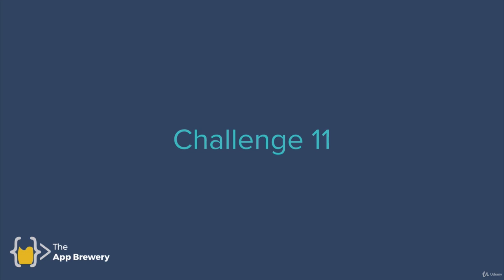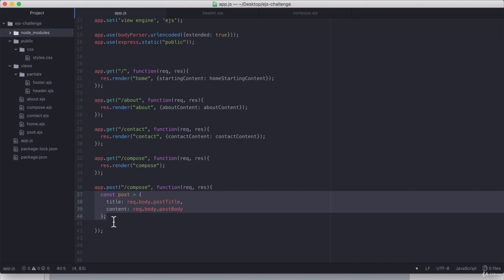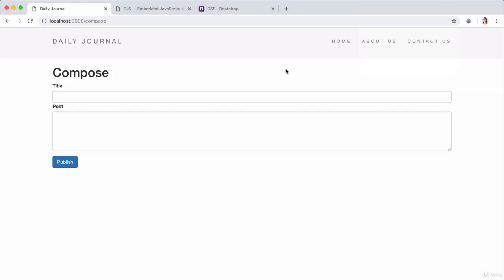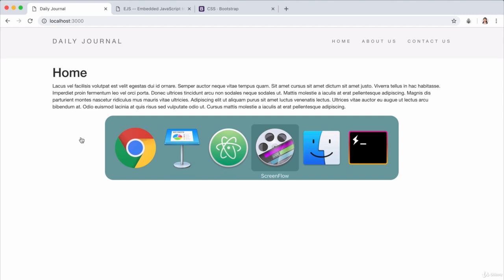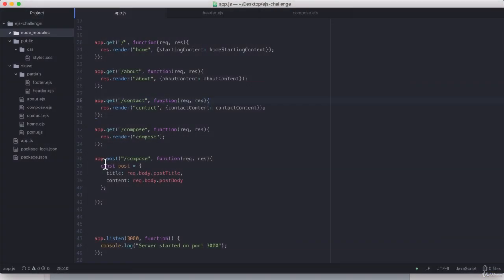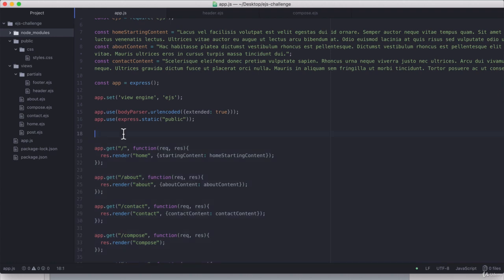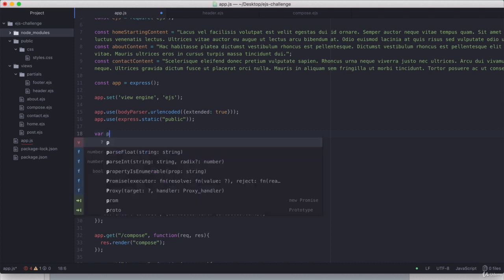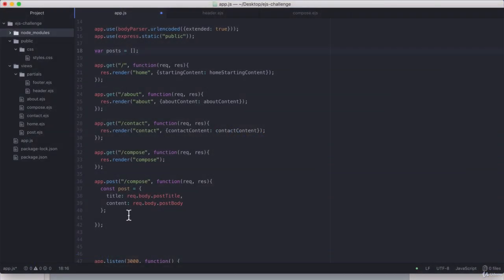221 Challenge 11